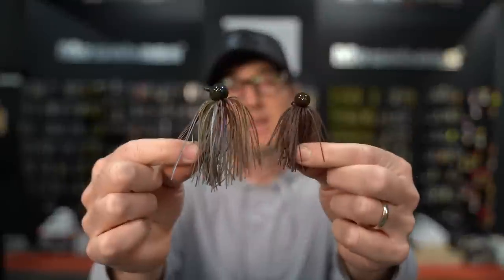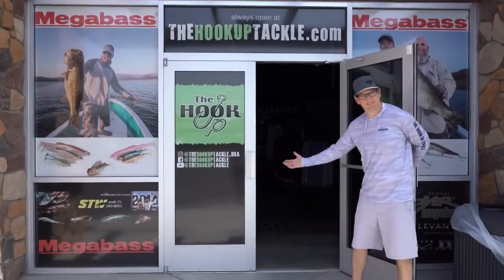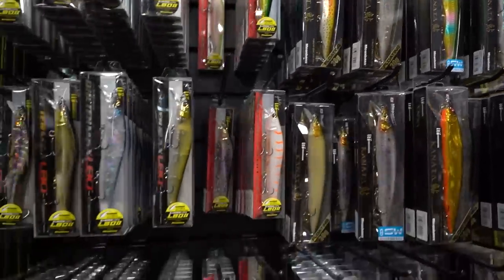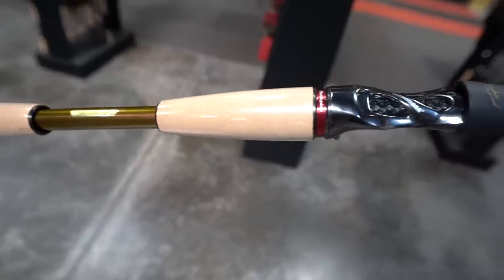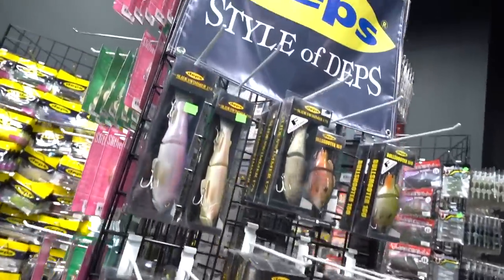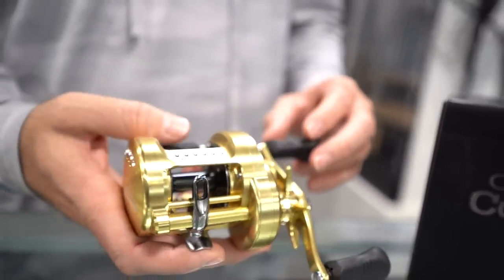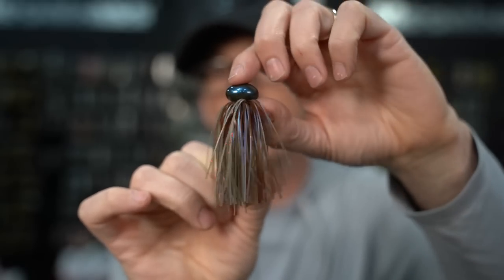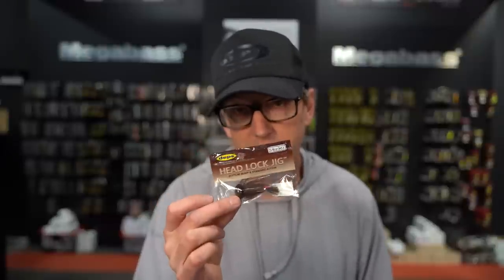Breaking Down Our Top 3 Football Jigs And Trailers!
Football jigs have been a staple for catching fish and even big fish for decades now. Today, we break down our top 3 favorite football jigs and trailers so that you guys can start catching more bass on jigs!